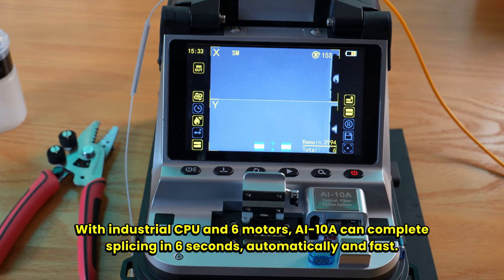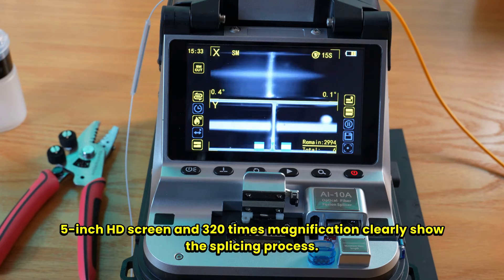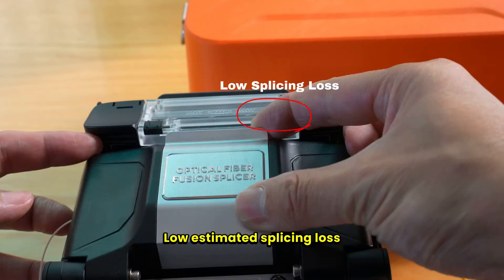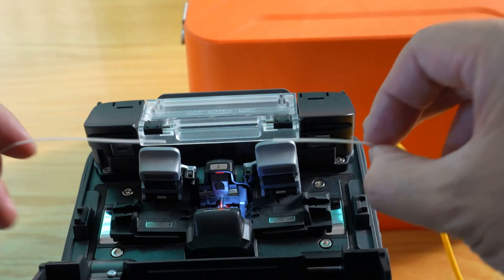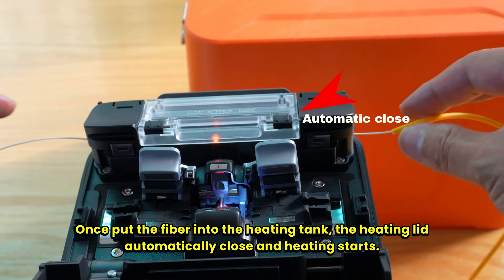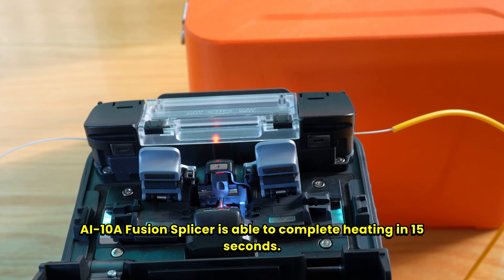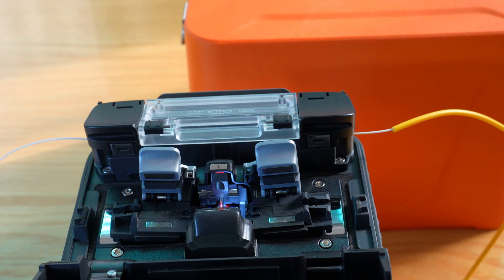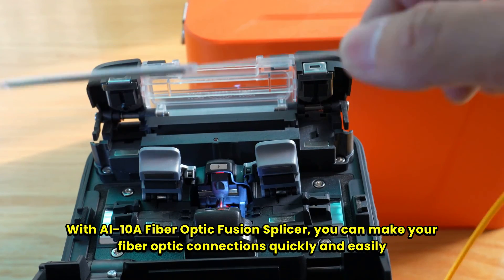AI-10A Fusioin Splicer Fast 6s Splicing 15s Heating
With industrial CPU and core alignment technology, AI-10A fusion splicer is able to complete fiber splicing in 6s and heating in 15s.